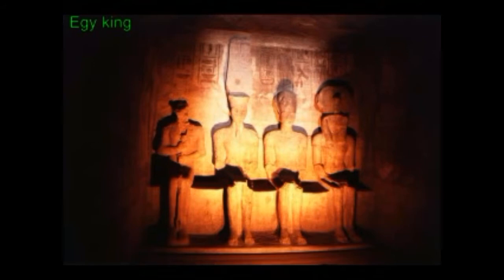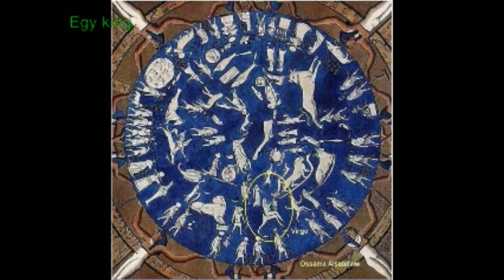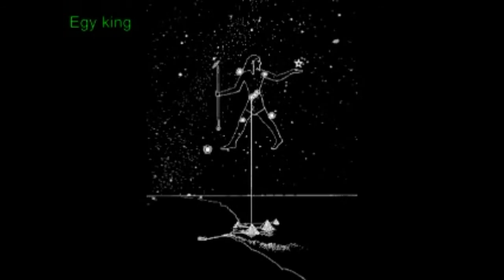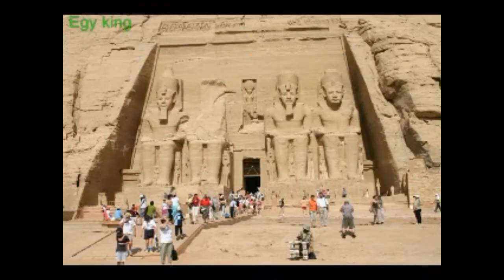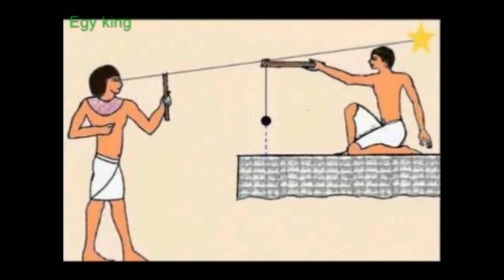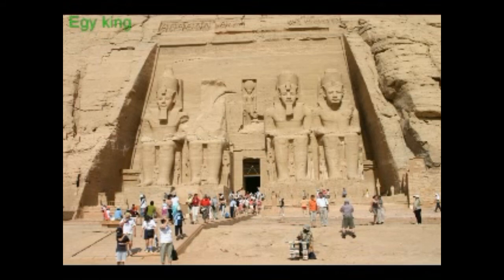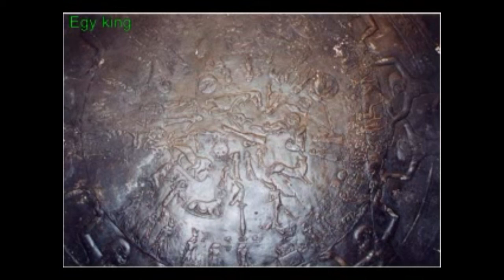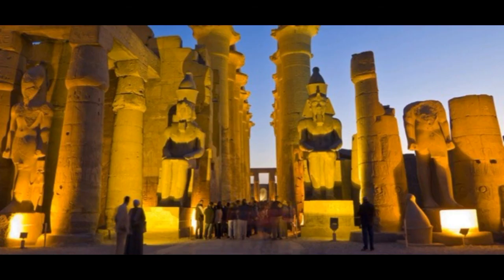Ancient Egypt Calendar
The ancient Egyptians had a clearly defined timetable civil. The beginning of the year, also called "the opening of the year", was determined by the appearance of the star Sirius and it occurred around June 21 However, because the rising of Sirius is a stellar event, meaning that it occurs every day ¼ 365, the rising of the star do not correspond precisely to the agenda.

To correct this, the Egyptians introduced an extra month to create a "Great Year" of 384 days every 2 or 3 years. Because of the inaccuracy or inadequacy of this calendar, the new lunar calendar was invented.

This new calendar, based on the phases of the moon was 360 days long and was divided into 12 months of 30 days each, plus five additional days at the end of the year. There were three seasons, each consisting of four months. The months were divided into three weeks of ten days each.

ancient calendars
ancient calendar systems
ancient calendars 360 days
ancient calendar symbols
ancient calendar fragment
ancient calendar months
ancient calendars essay
ancient calendars of the world
ancient calendars of the holy bible
ancient calendar secret
ancient calendars
ancient calendar systems
ancient calendar symbols
ancient calendar fragment
ancient calendar months
ancient calendars essay
ancient calendar secret
ancient calendar systems
ancient calendar symbols
ancient calendar fragment
ancient calendar months
ancient calendar names
ancient calendar
ancient calendar secret
ancient calendar and dna decoder
ancient calendar mabinogi
ancient calendar kol
ancient calendar aberdeenshire
ancient calendar appointments for the future
ancient aztec calendar
ancient african calendar
ancient athenian calendar
ancient assyrian calendar
ancient arabic calendar
ancient armenian calendar
ancient athens calendar
ancient bulgarian calendar
ancient babylonian calendar
ancient biblical calendar
ancient baby calendar
ancient british calendar
ancient buddhist calendar
ancient bible calendar
chinese ancient calendar boy or girl
ancient hebrew calendar bible
ancient hebrew calendar babylon
ancient calendar calculator
ancient calendar conversion
ancient calendar crossword
ancient calendar converter
ancient calendar chinese
ancient calendar computer
ancient calendar comparisons
ancient chinese calendar for gender prediction
ancient chinese calendar gender
ancient china calendar
ancient calendar device
ancient druid calendar
ancient roman calendar day crossword
ancient roman calendar day
ancient greek calendar days
ancient roman calendar days of the week
ancient egyptian calendar dates
ancient roman calendar day crossword clue
ancient rome calendar days
ancient calendar essay
ancient egyptian calendar
ancient egyptian calendar facts
ancient egyptian calendar converter
ancient egyptian calendar 2014
ancient ethiopian calendar
ancient egyptian calendar month names
ancient egypt calendar 2014
ancient egypt calendar invention
ancient calendar fragment
ancient calendar facts
ancient calendar found
ancient calendar found in scotland
ancient farming calendar
ancient filipino calendar
ancient faith calendar
ancient calendar of egypt
ancient calendar greek
ancient greek calendar month names
ancient gregorian calendar
ancient gender calendar
ancient greek calendar calculator
ancient greek calendar converter
ancient germanic calendar
ancient greek calendar wikipedia
ancient greek calendar week
ancient hebrew calendar
ancient hebrew calendar converter
ancient hindu calendar
ancient hawaiian calendar
ancient hebrew calendar pdf
ancient hebrew calendar first month
ancient hebrew calendar year
ancient hebrew calendar abib
ancient indian calendar
ancient israel calendar
ancient inca calendar
ancient islamic calendar
ancient irish calendar
ancient indian calendar system
ancient ifugao calendar
ancient icelandic calendar
ancient iranian calendar
ancient inuit calendar